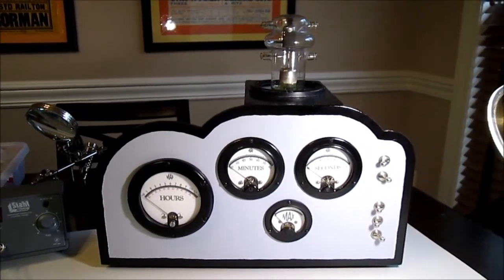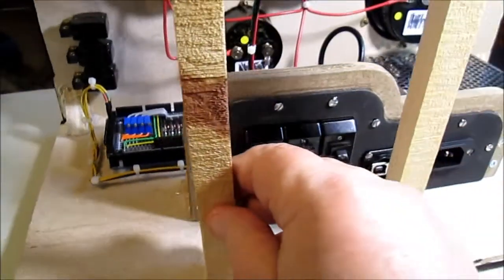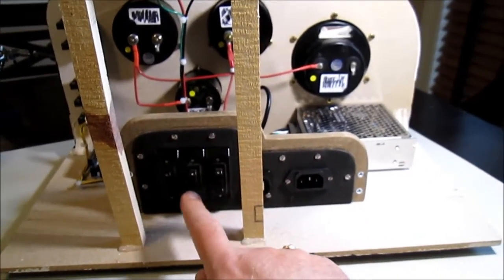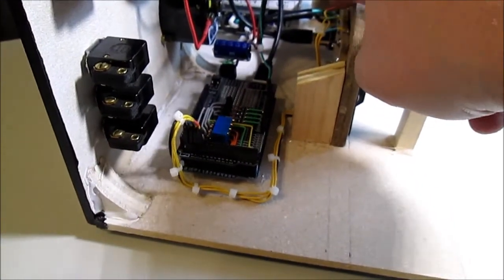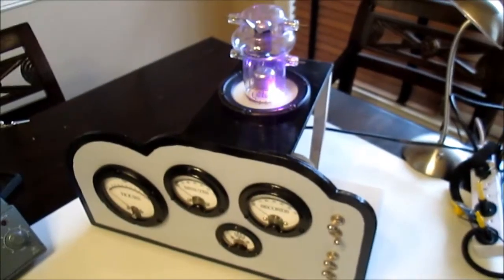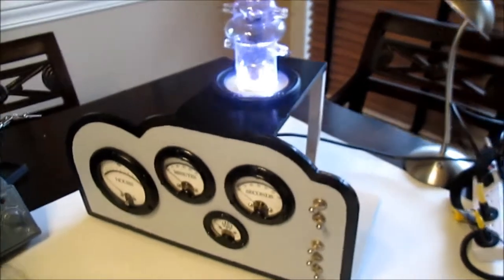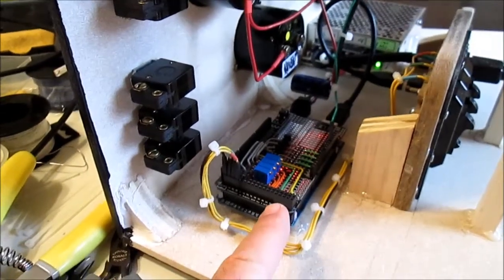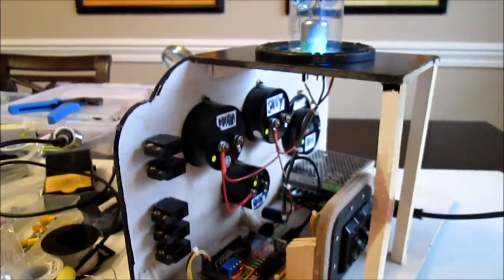Vetinari Clock -- Prototyping the Back Panel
Here's the latest state-of-play with regard to my Vetinari Clock Project, which is based on the use of analog meters. As you'll see in this video, I got a little side-tracked recently when I started to consider the layout of the back panel.